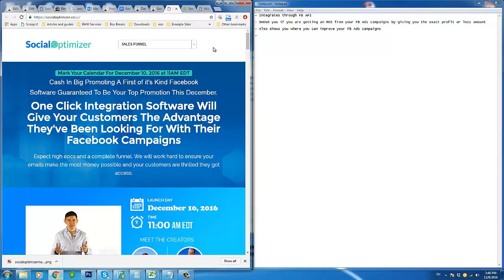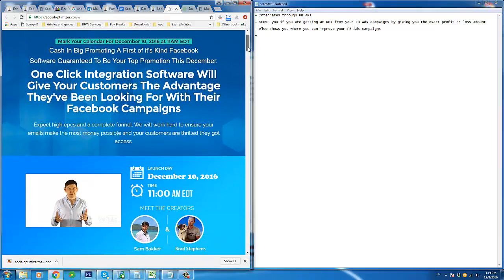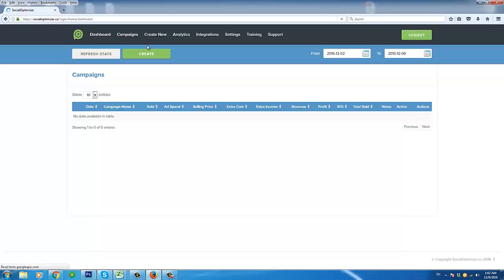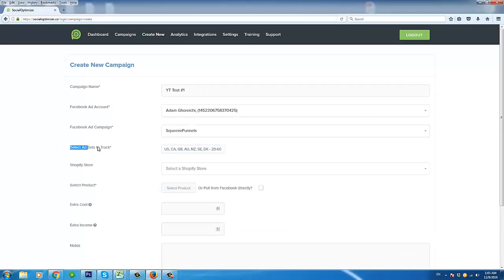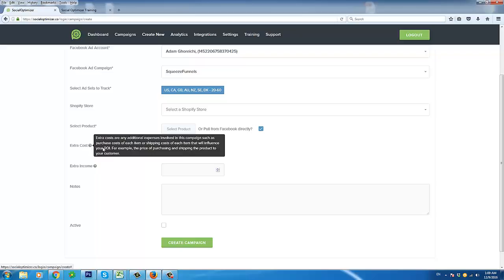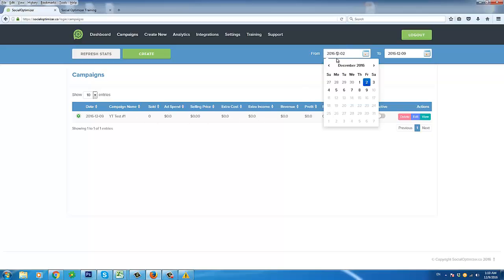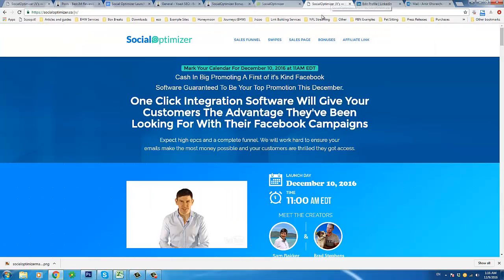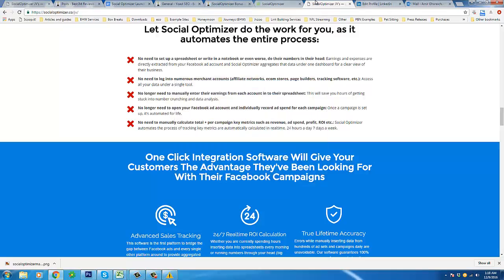SocialOptimizer Review - HONEST Demo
SocialOptimizer is an all-in-one platform that makes it incredibly easy and convenient to get important information about your Facebook Ads campaigns without struggling to do it on your own.

All of this information - such as exact profits and loss amounts - are readily available and presented to you through the SocialOptimizer platform.

The only thing you need to do is link up your Facebook Ads accounts, start a campaign inside socialOptimizer, select your FB Ads campaigns and let SocialOptimizer do the rest for you.

SocialOptimizer comes with excellent training and support so you will not be left in the dark with any of its features and functionality; this web app is very easy to use and you will have no problem following the step-by-step tutorials included.

SocialOptimizer also integrates with Shopify so if you are running a Shopify store you can get important insight into your products assuming you have FB Ads campaigns associated with those products.

I briefly explained how that feature works in this video, but we will more likely explore the Shopify feature further in a future video that I'll be recording before the launch.

If you believe SocialOptimizer will help your online business please consider purchasing it through my bonus page where you can get my Exclusive Bonus with premium Internet Marketing products that are not being offered elsewhere!

All of my bonus products were released this year in 2016! All of these products are highly relevant right now and give you the tools and resources to scale your business.